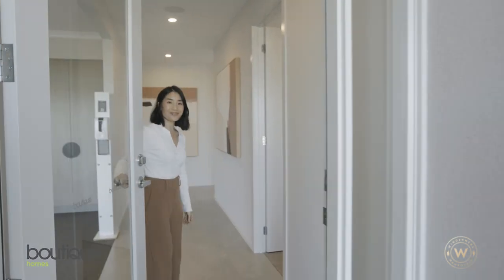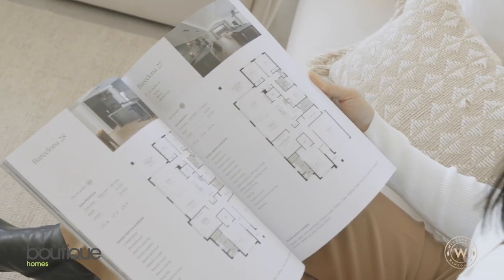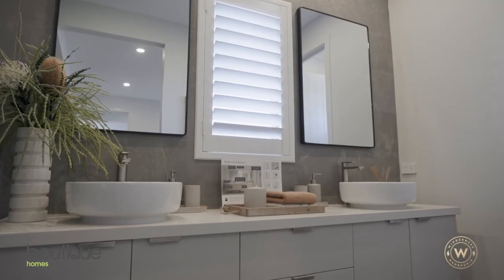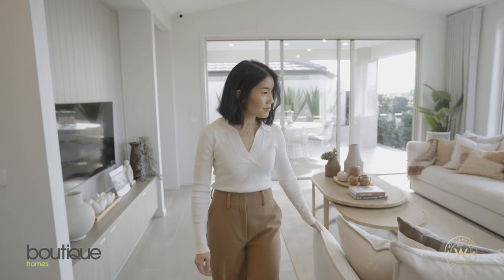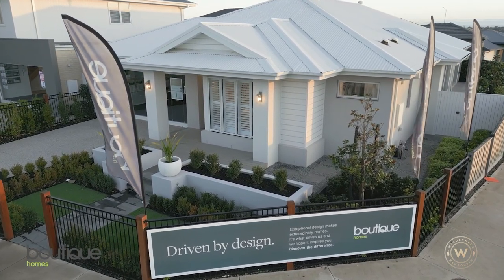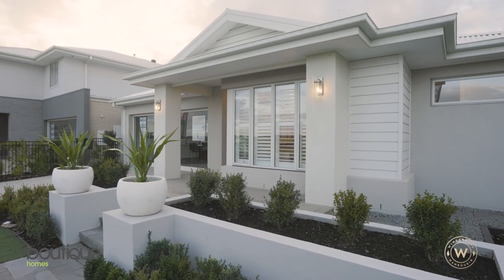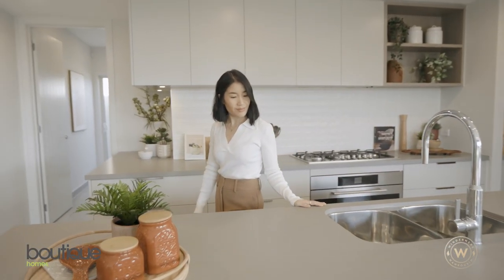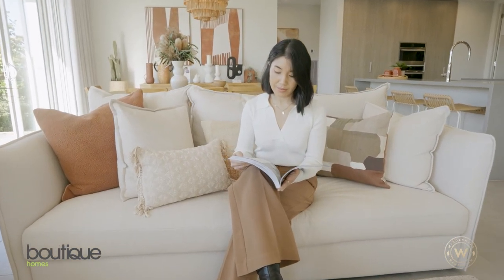Windermere Builder partner: Boutique Homes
Boutique Homes is one of Victoria’s leading builders with design at the core of everything they do.

From their stunning exteriors, clever floorplans and premium inclusions, they make sure quality is at the forefront of every home built.

Proudly part of the ABN Group, they have been building new homes since 1978 and still constantly push to raise the standard. Their homes are perfect for growing families and future home buyers seeking to take advantage of Windermere’s quiet, family orientated region as well as close proximity to the city.

On display at Winderemere they have the ever popular Barcelona 27 floorplan.

During the month of August 2023, receive a complimentary Premium Living Upgrade when you build with Boutique Homes plus a Welcome to Windermere reward. Value $12,500*. * T and C’s apply.